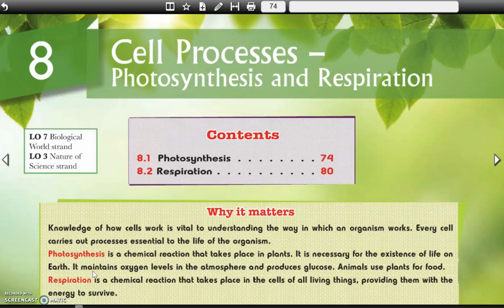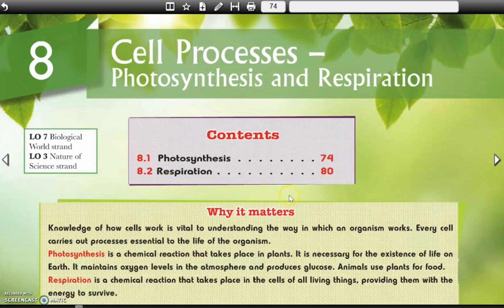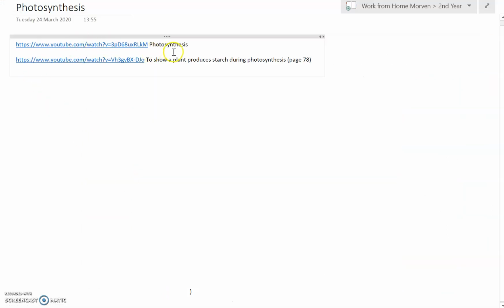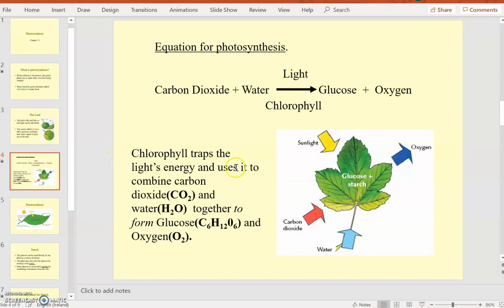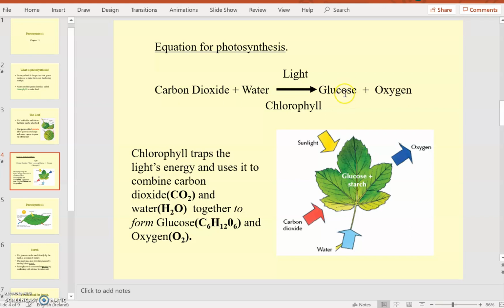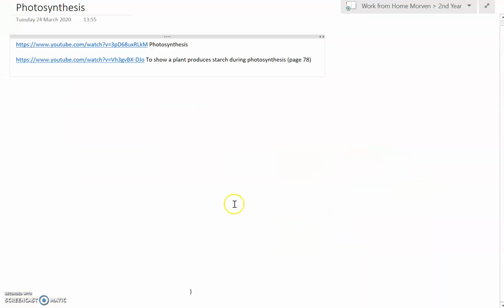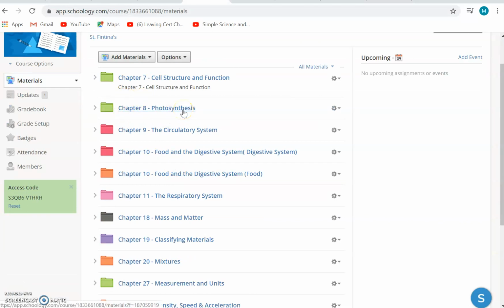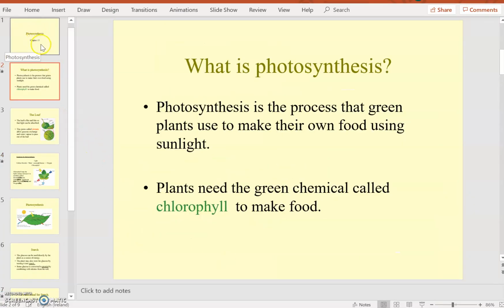2nd Year Science Work March 24th